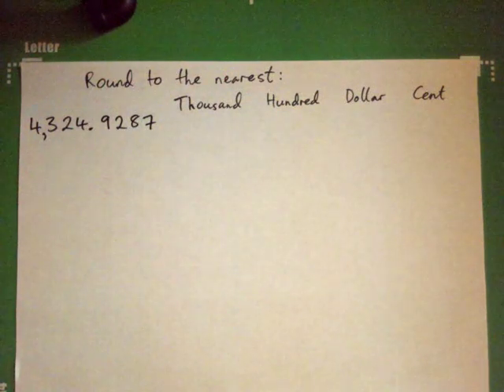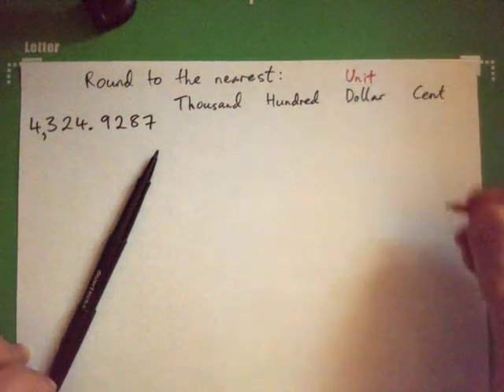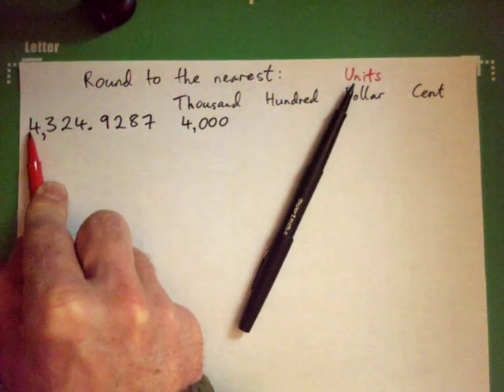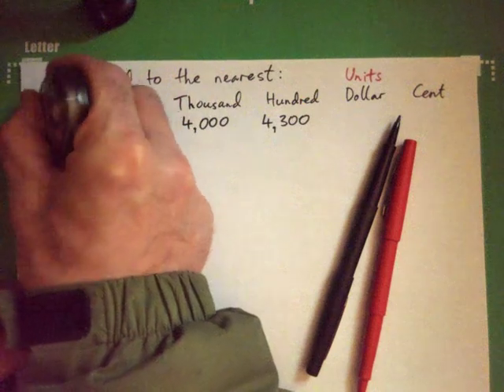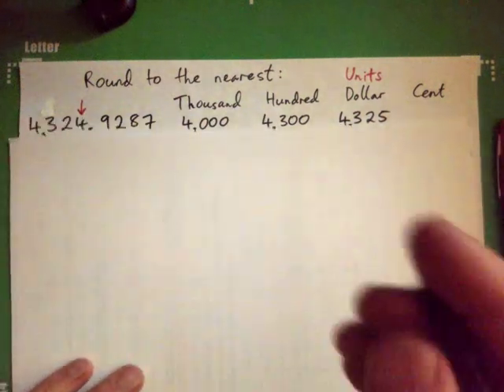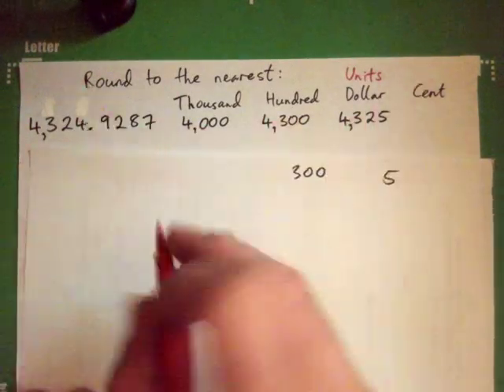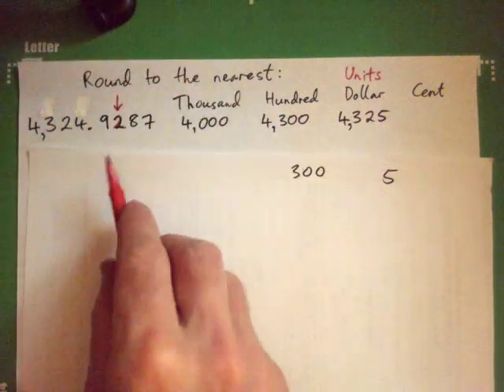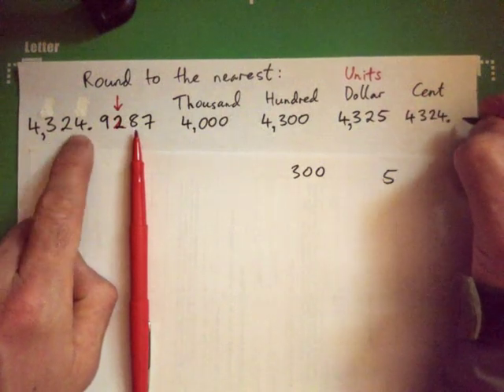Round to the nearest Thousand, Hundred, Dollar, Cent: 4,324.9287